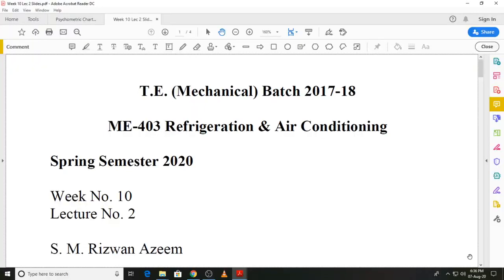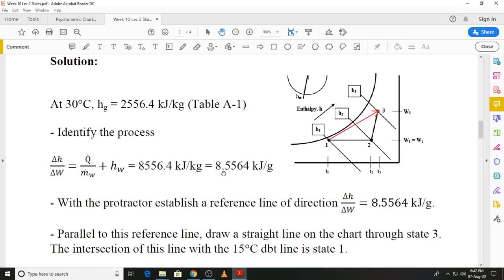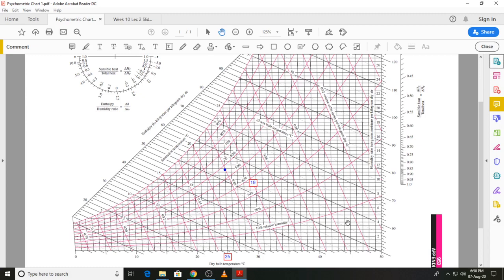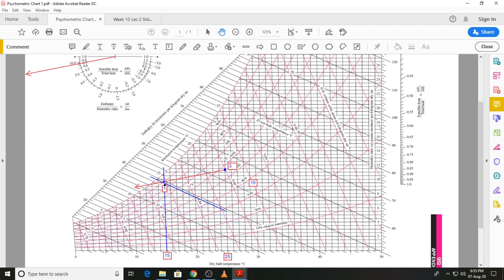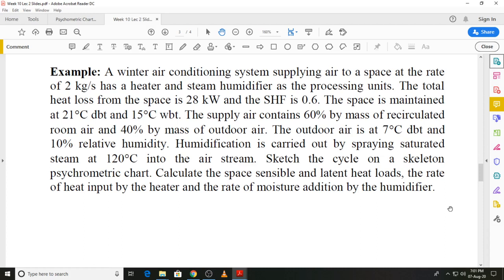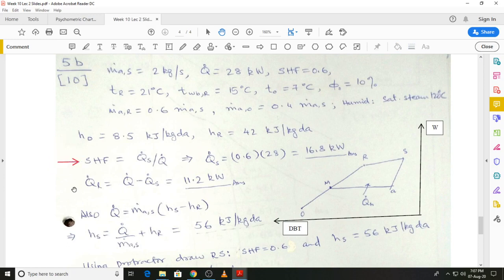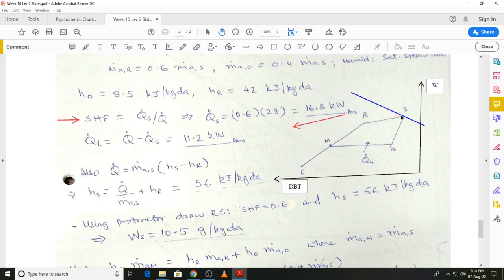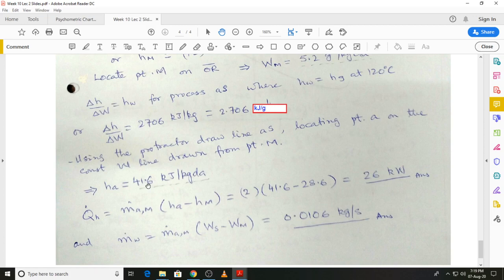Week 10 lecture 2